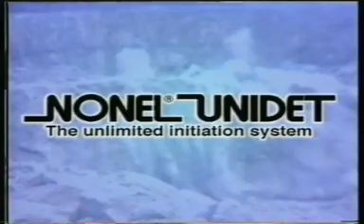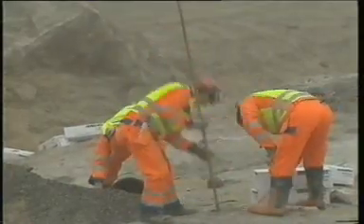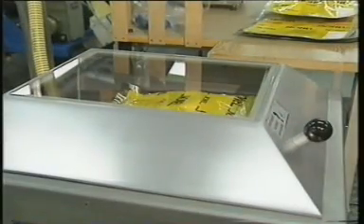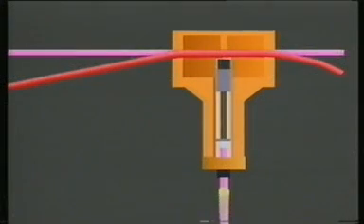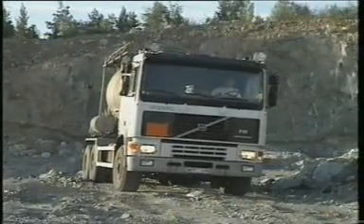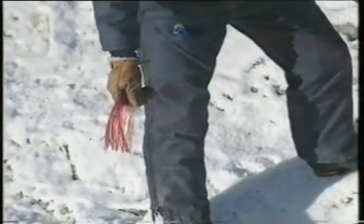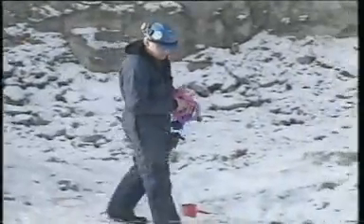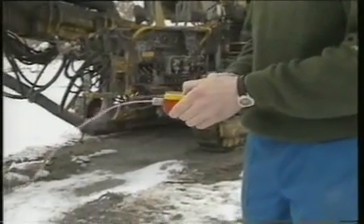Nonel unidet uk